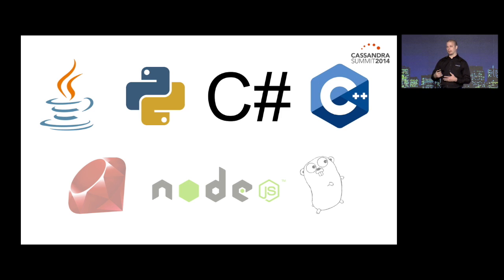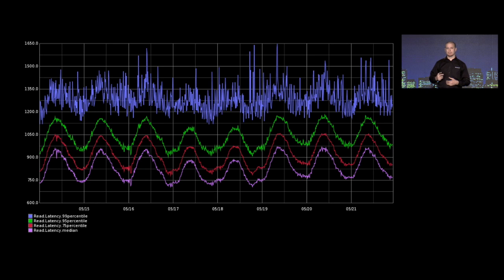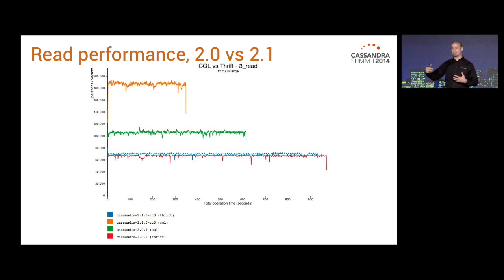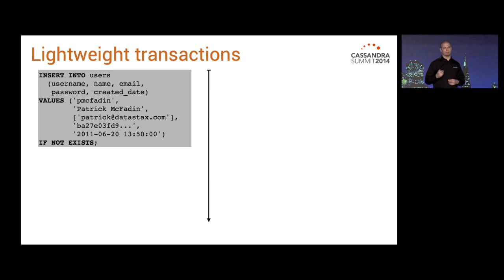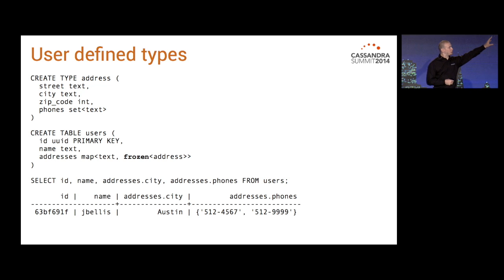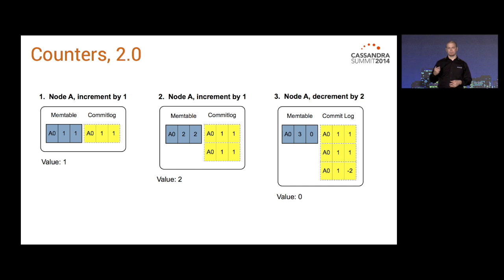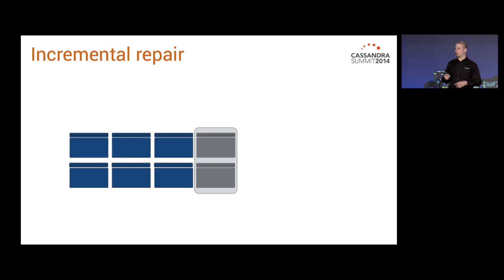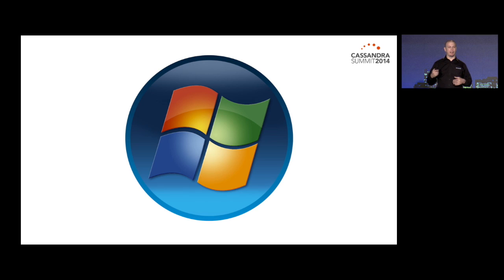Cassandra Summit 2014 Keynote: Jonathan Ellis on NoSQL Apache Cassandra 2.1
Apache Cassandra 2.1 Keynote Presentation by Jonathan Ellis, Apache Cassandra Project Chair and DataStax CTO/Co-Founder